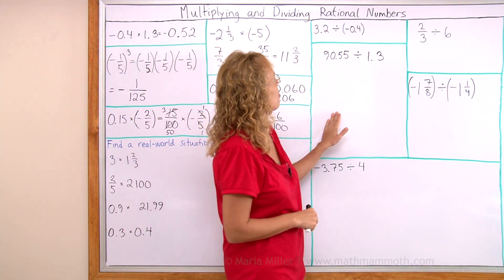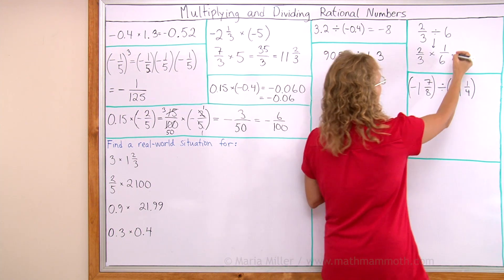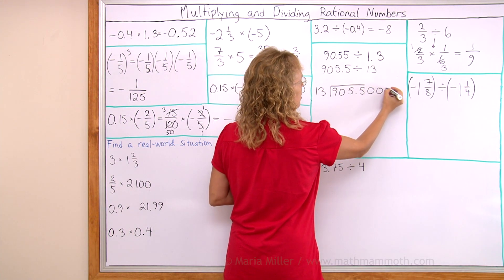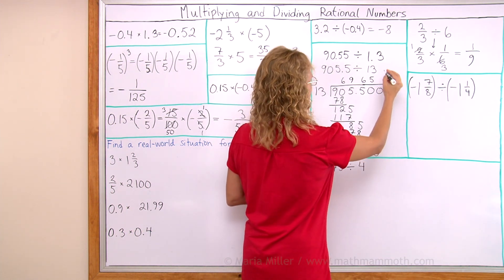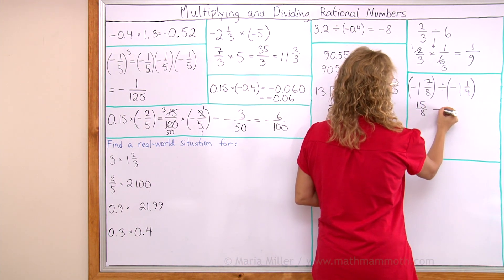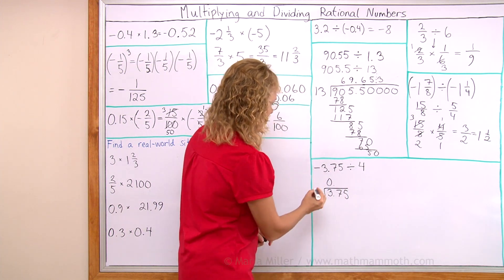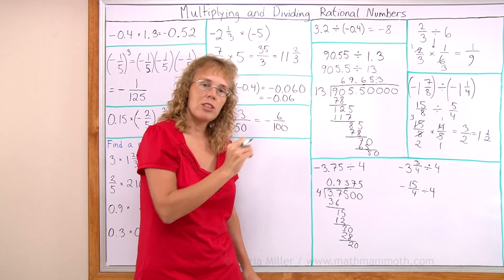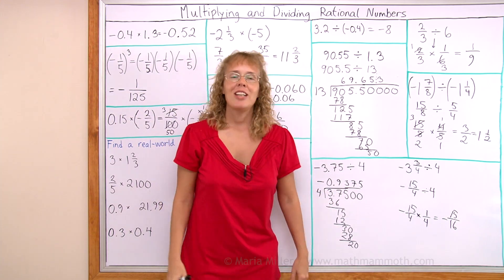Dividing rational numbers: fractions & decimals (7th grade math)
A review lesson for 7th grade math - we solve a variety of fraction & decimal division problems, which may also include negative fractions and decimals. So, the focus of the lesson is on division of rational numbers.

I solve the last problem in TWO ways: using decimal division, and using fraction division.

Learn more 7th grade math with Math Mammoth Grade 7 Curriculum